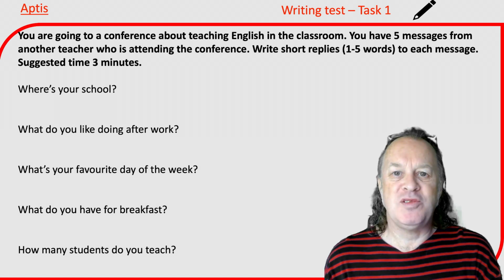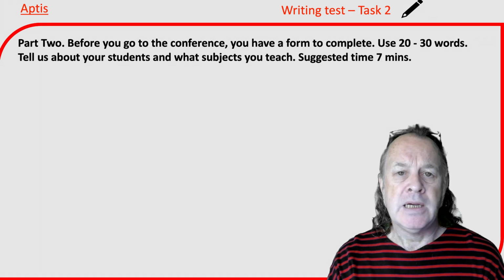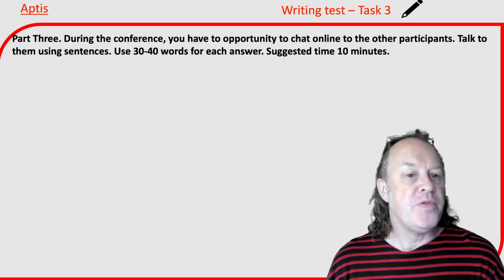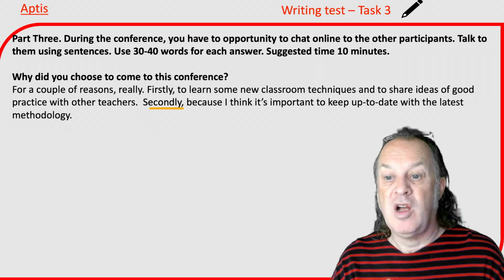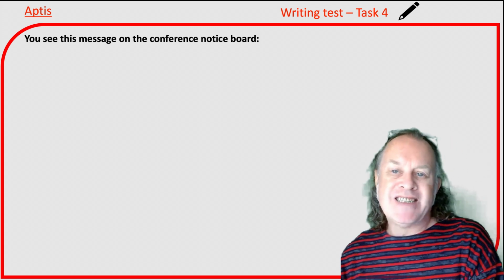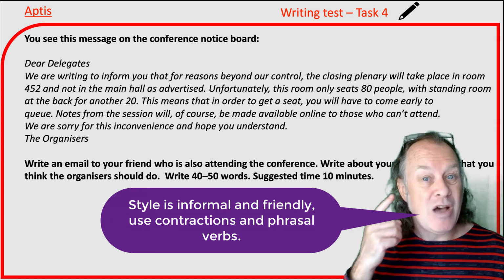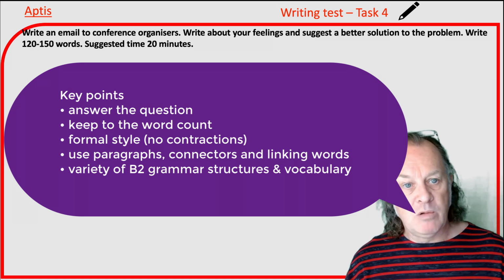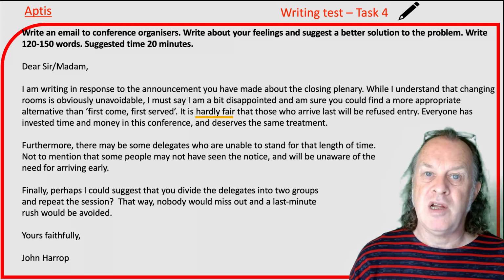Aptis ESOL For Teachers Writing 1 with Sample B2 Answers / Writing con Respuestas Modelo B2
Here's another complete Aptis ESOL Writing Test. This time it's for the ESOL  Aptis for Teachers exam.  We explain the format of the exam and give you model answers. These are written at a good B2 level.  There are also some tips and ideas on how you can improve your writing.  You can turn the subtitles on if you want – we did them ourselves, so they're correct!
(Puedes activar los subtítulos si lo deseas; nosotros mismos los hemos hecho, ¡así que son correctos!)

These are the posts that we've already written for Aptis for Teachers

☕️If you've found the videos useful, please let us know by buying us a coffee. It's set at €1 and this goes towards the upkeep of the website. Thanks in advance ♥️

Timestamp:
00:00​​ Aptis ESOL for Teachers writing practice introduction
00:11 Aptis  ESOL for Teachers writing part 1 - Giving personal information to another member
01:47 Aptis ESOL for Teachers writing part 2 - Respond to a request for more information
03:30 Aptis ESOL for Teachers writing Part 3 - Answer questions asked by other members
06:57 Aptis ESOL writing Part 4 - Write two emails (formal and informal) in response to information you have received